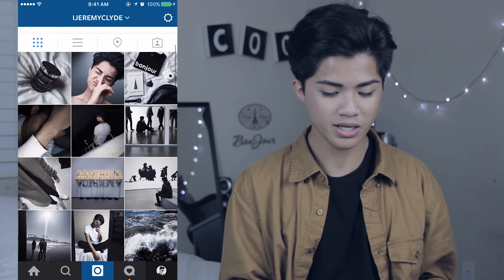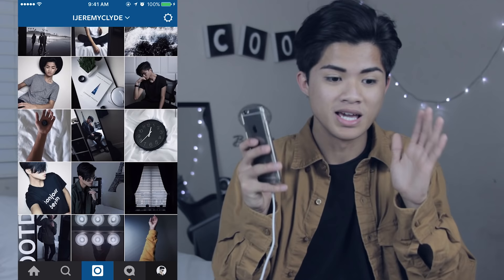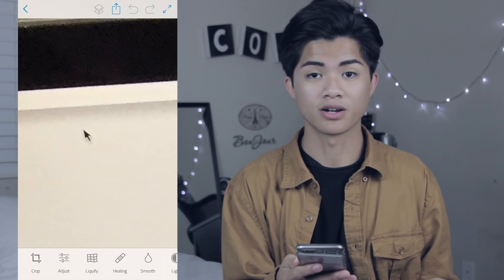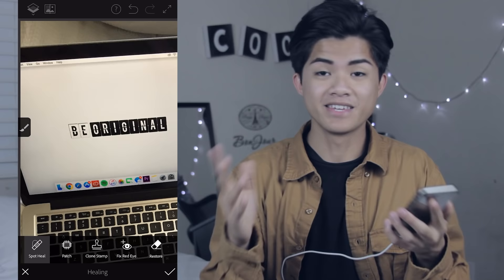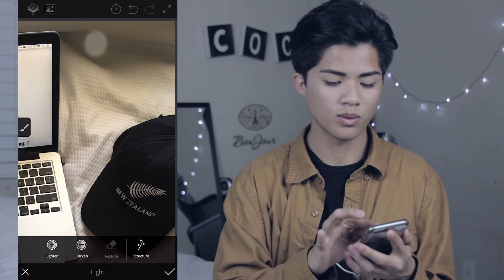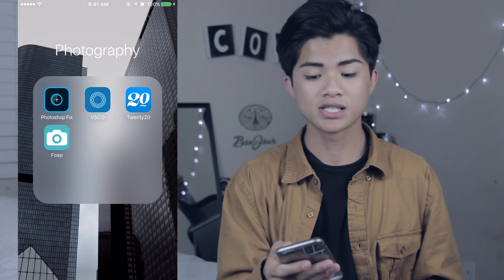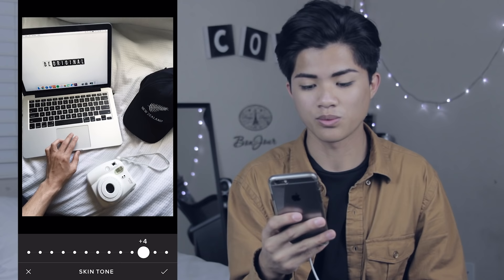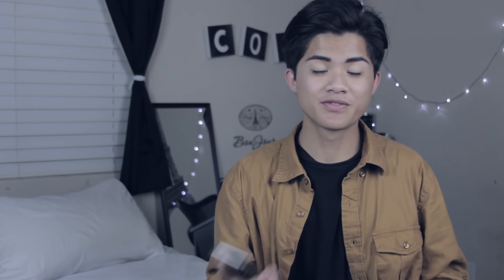How I Edit My Instagram Photos - Minimal (2016)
Apps Used:
Photoshop Fix
VSCOCAM
SOCIAL MEDIAS:
Please don't SPAM! Only business talk / serious questions
Thanks!